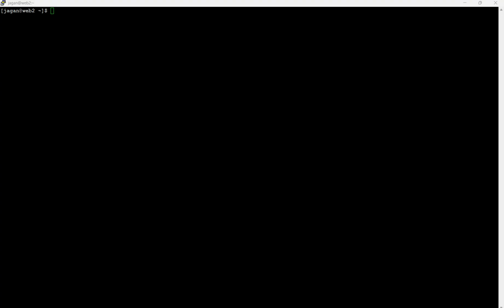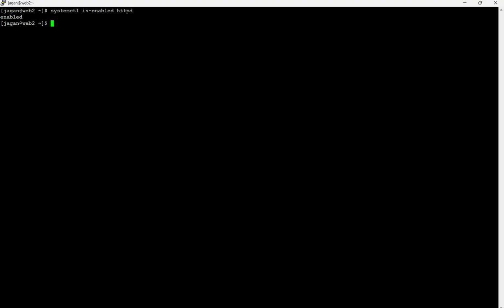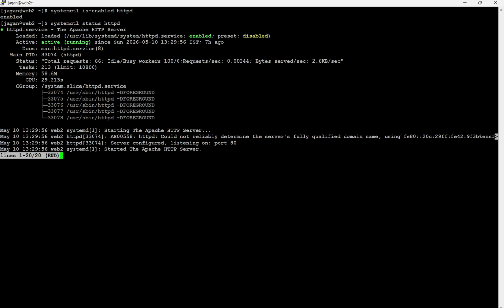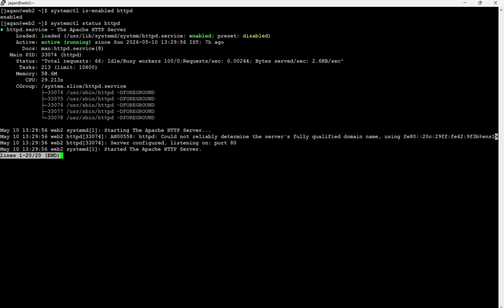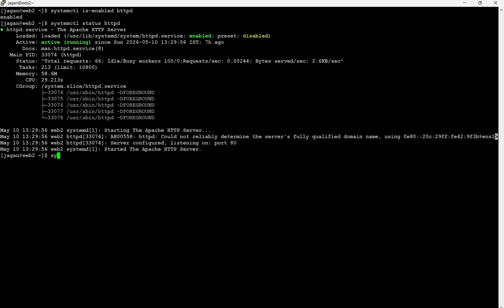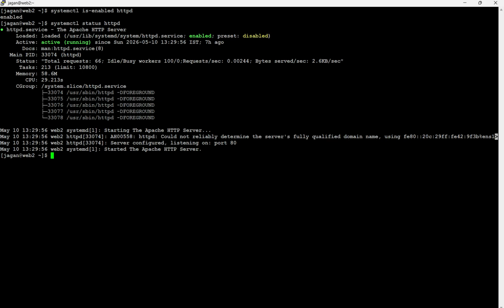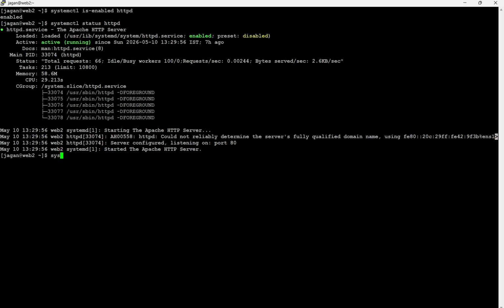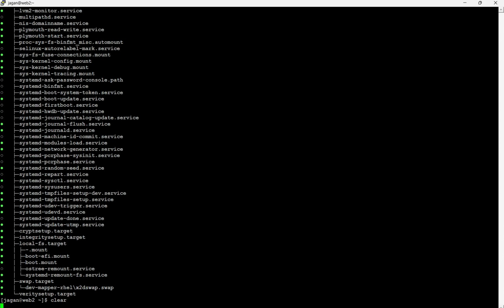Red Hat Linux Tutorial - How to Troubleshoot Application Service Failed During Boot in Linux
Hi Friends !!
In this video, you will learn how to troubleshoot application services that fail to start during boot in Linux servers.

We will cover:
✔ Checking service status using systemctl
✔ Understanding journalctl logs
✔ Dependency failures
✔ Network-related startup issues
✔ Permission problems
✔ SELinux issues
✔ Delayed service startup
✔ Real-time Linux production troubleshooting

This tutorial is useful for:
- Linux Administrators
- Red Hat Linux Engineers
- DevOps Engineers
- OpenShift Administrators
- RHCSA / RHCE students

Commands Covered:
systemctl status
journalctl -xe
systemctl list-dependencies
systemctl enable
systemctl daemon-reload